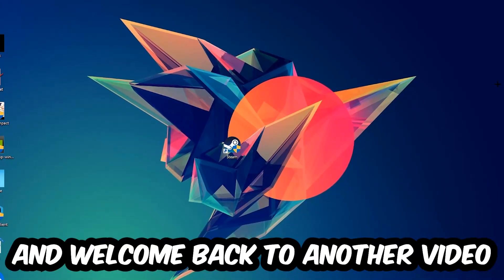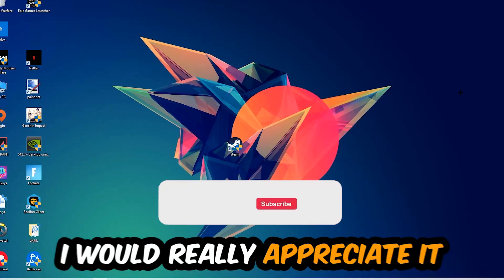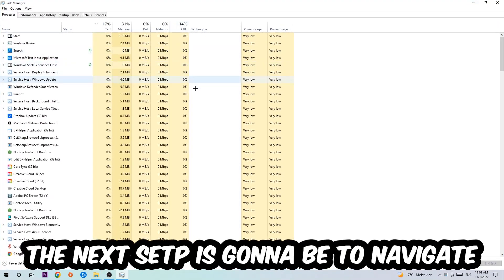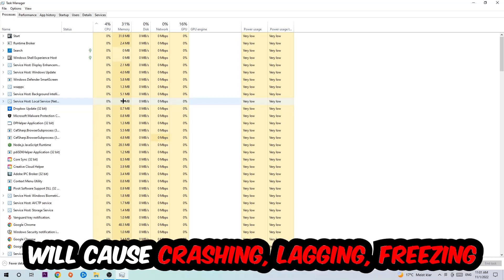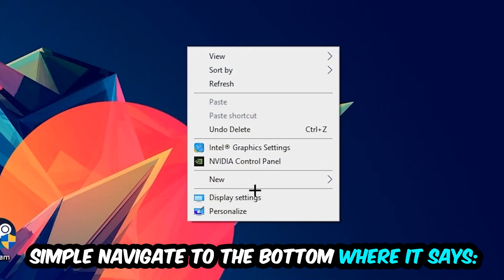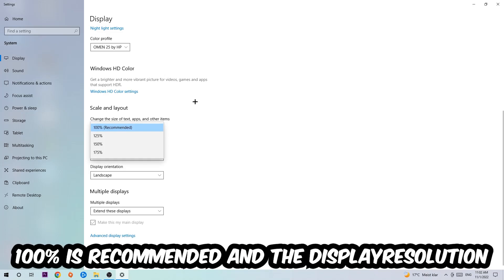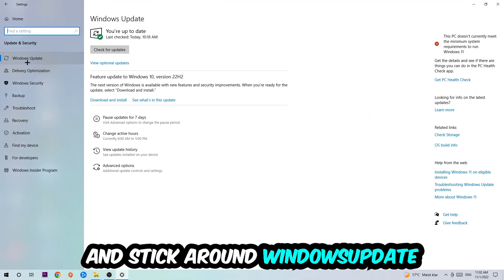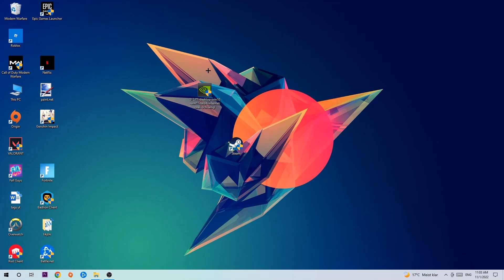Warhammer Vermintide 2 – How to Fix Crashing, Lagging, Freezing – Complete Tutorial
how to fix Warhammer Vermintide 2 crashing,
how to fix Warhammer Vermintide 2 crashing on pc,
how to fix Warhammer Vermintide 2 crashing on ps4,